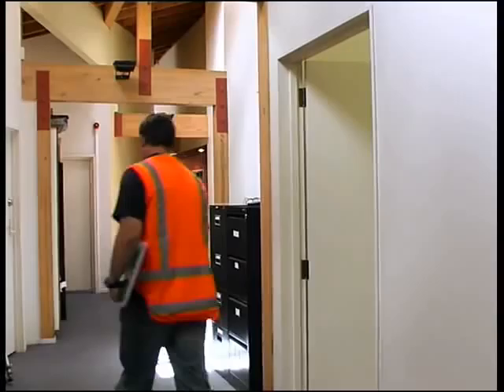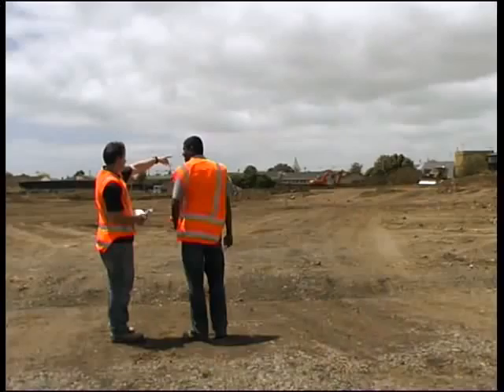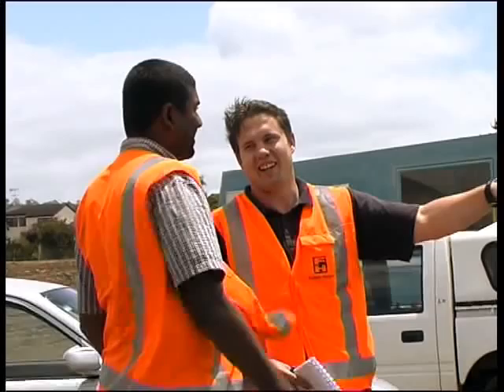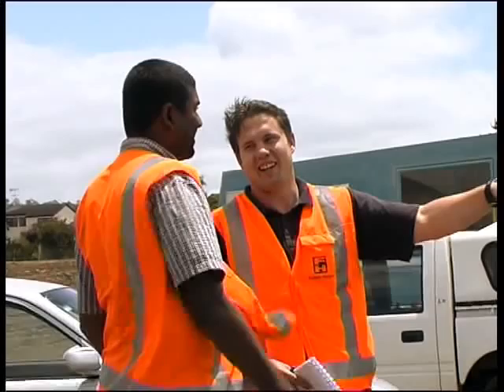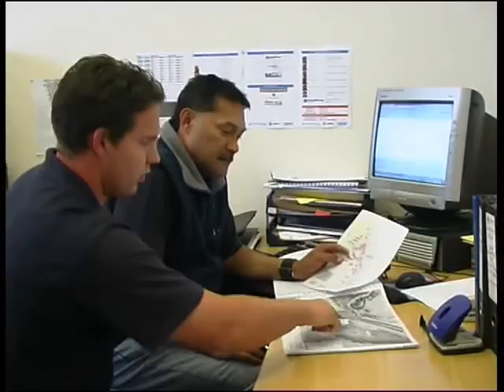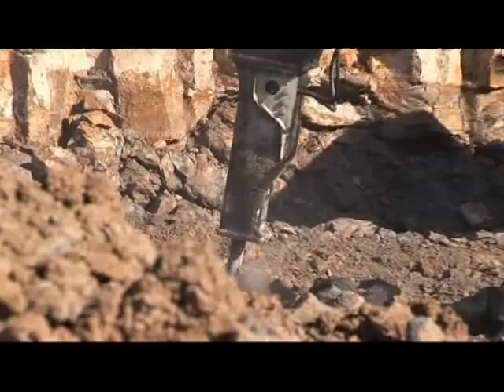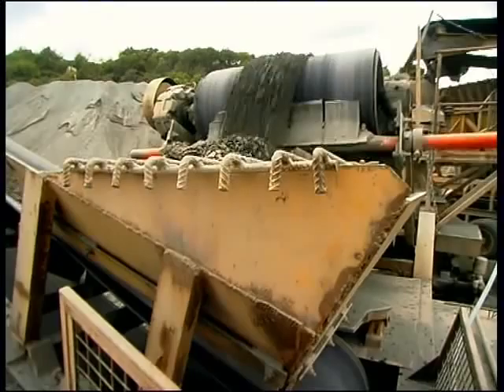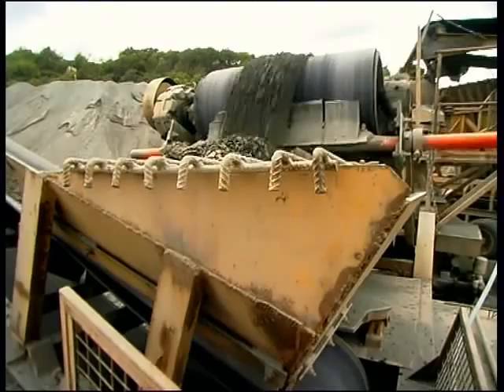What its like on the job with Fulton Hogan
Liam one of our young Engineers talks about life at Fulton Hogan. Liam has since been promoted to a Project Managers role! Well Done Liam